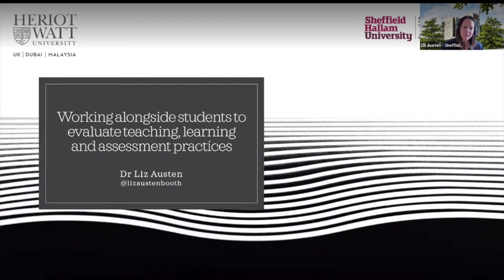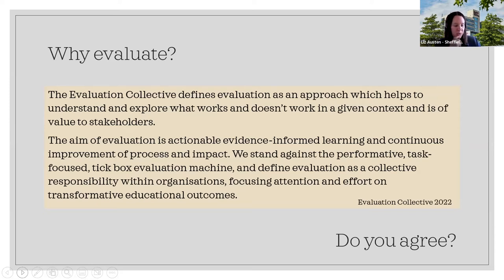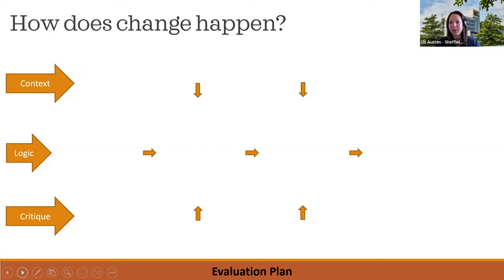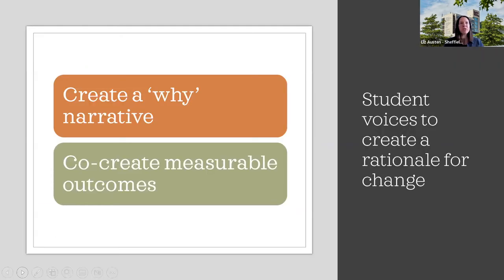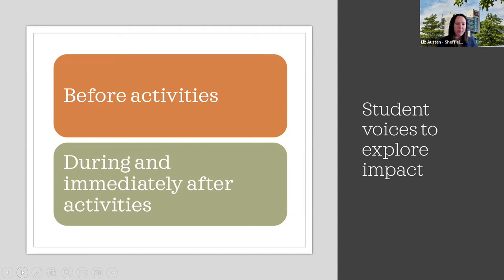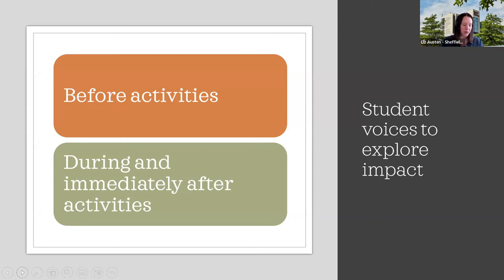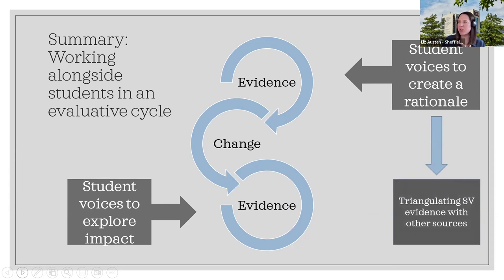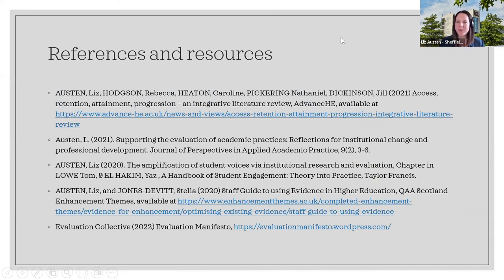Working alongside students to evaluate teaching, learning and assessment practices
This keynote was given by Dr Liz Austen (Sheffield Hallam University) at the Heriot-Watt University L&T Symposium October 2022.

Austen & Hodgson (2021). Access, retention, attainment, progression – an integrative literature review. Advance HE

Austen, L., Pickering, N., & Judge, M. (2020). Student reflections on the pedagogy of transitions into higher education, through digital storytelling. Journal of Further and Higher Education, 1-12.
Journal articles

Austen, L. (2020). The amplification of student voices via institutional research and evaluation. In Lowe, T., & El Hakim, Y. (Eds.) A Handbook for Student Engagement in Higher Education. Taylor & Francis

Austen, L. (2021). Supporting the evaluation of academic practices: Reflections for institutional change and professional development. Journal of Perspectives in Applied Academic Practice, 9 (2), 3-6.